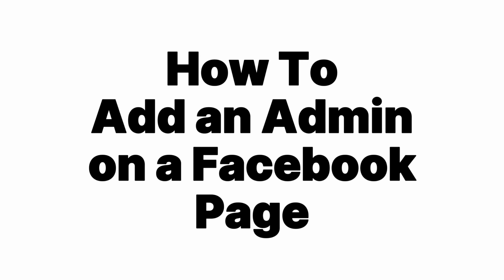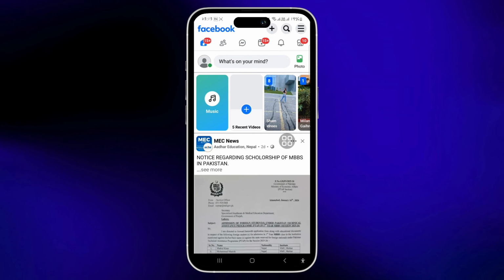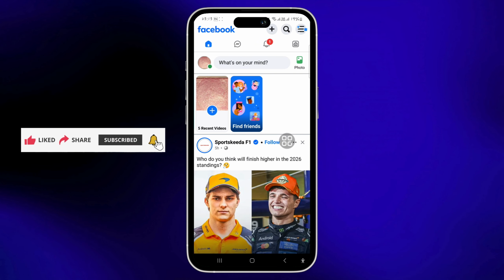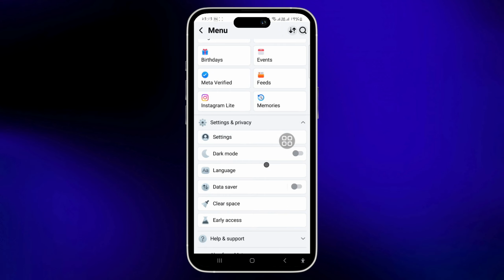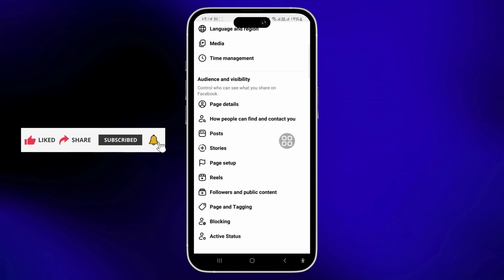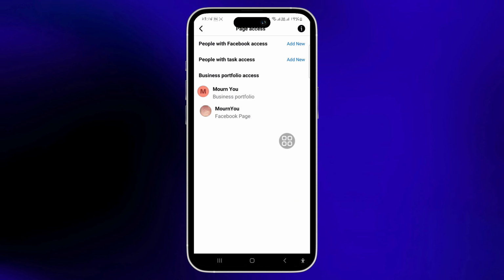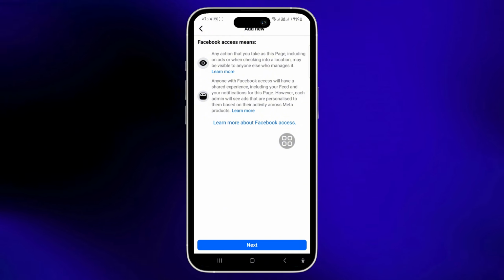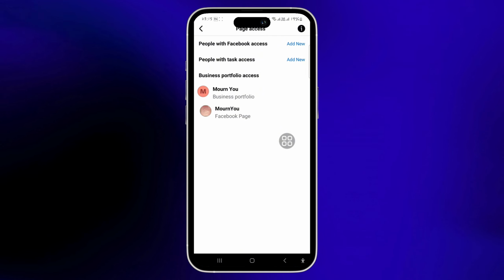How to Add an Admin on a Facebook Page in 2026 (Full Guide)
Want to give someone admin access to your Facebook Page? 📘🔑 This full 2026 step-by-step guide will show you how to add an admin on a Facebook Page using the latest Facebook (Meta) interface — quickly and safely.

What You’ll Learn in This Video:
✅ How to add an admin to a Facebook Page in 2026
✅ Difference between Facebook Page roles (Admin, Editor, Moderator, etc.)
✅ How to manage Page access using Meta Business Suite
✅ Common issues and fixes when adding admins
✅ Tips to keep your Facebook Page secure

Whether you’re managing a business page, brand page, or creator profile, this tutorial will help you assign admin roles correctly and avoid access problems.

📌 Chapters:
⏱ 0:00 – Introduction
⏱ 0:15 – How to Add an Admin on a Facebook Page (2026)